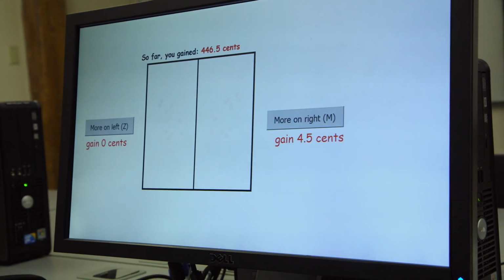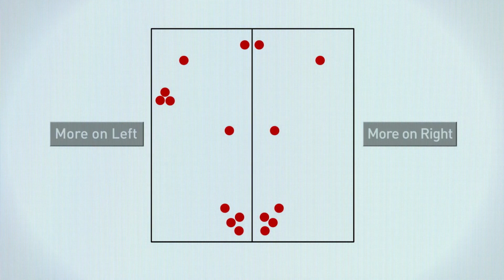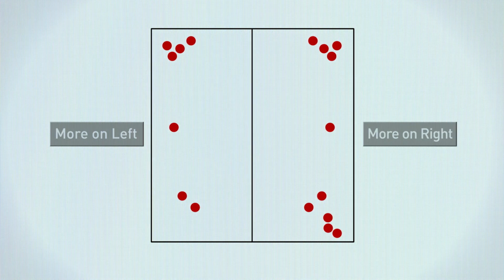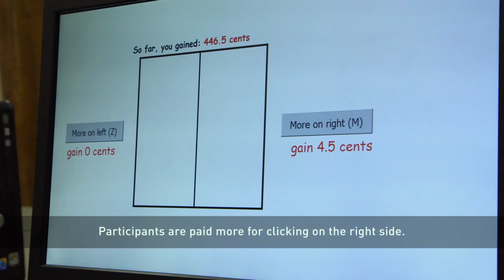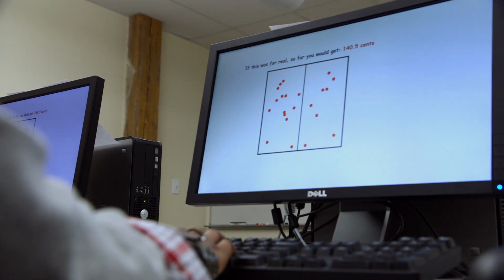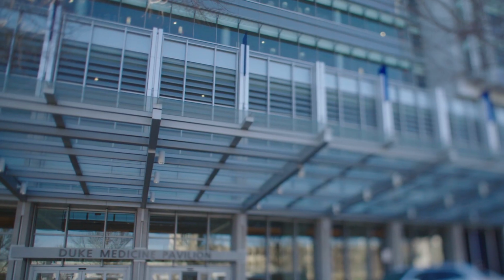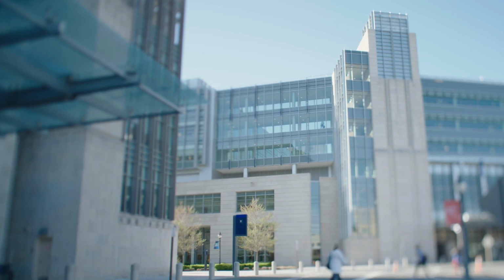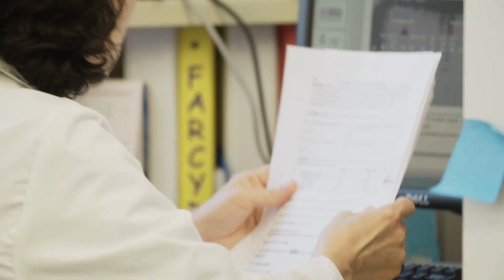Conflicts Of Interest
The Medical Professionalism Project